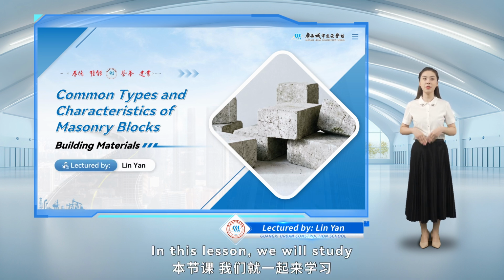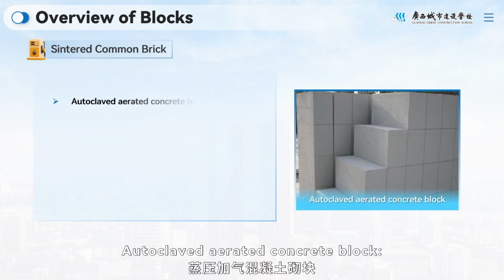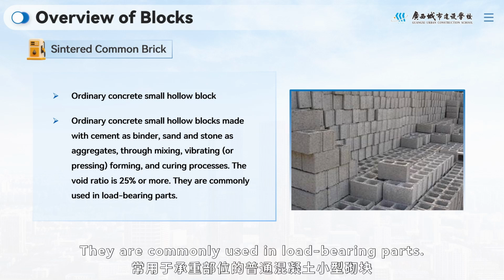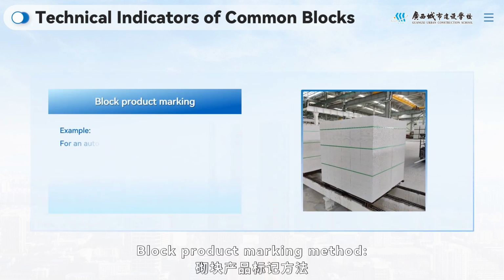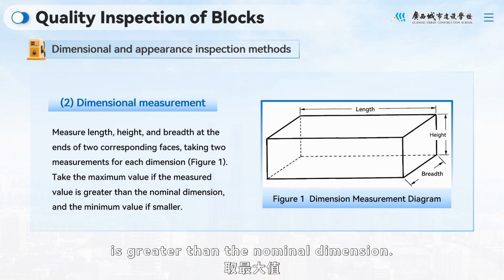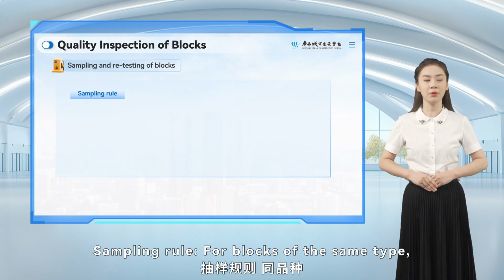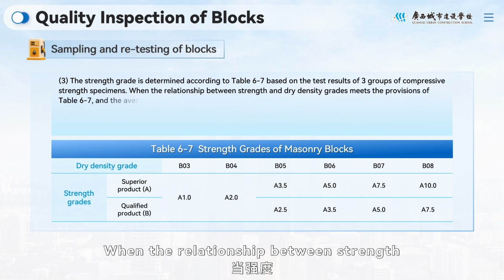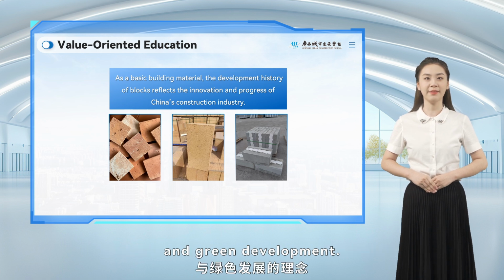6.2 Common Types and Characteristics of Masonry Blocks